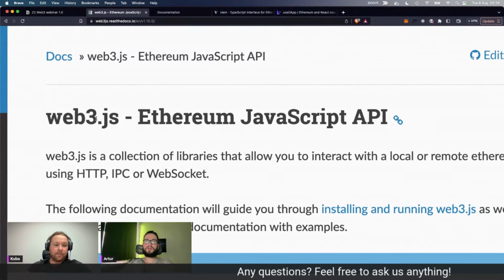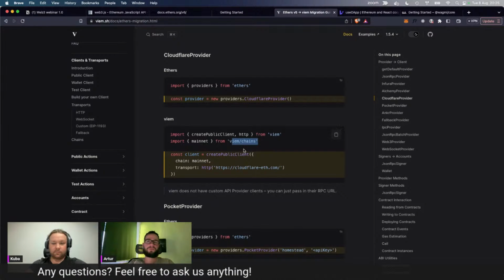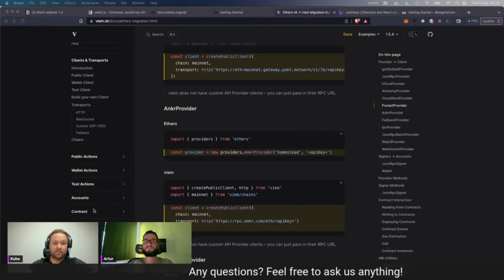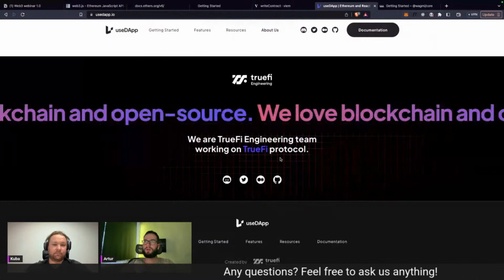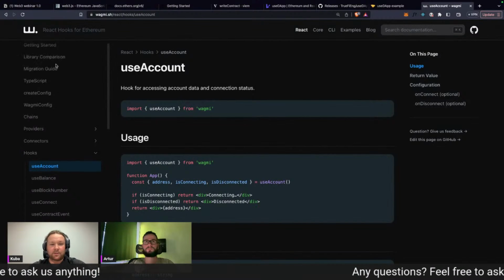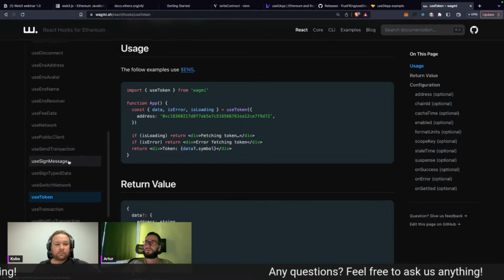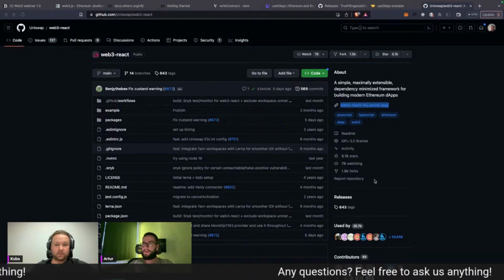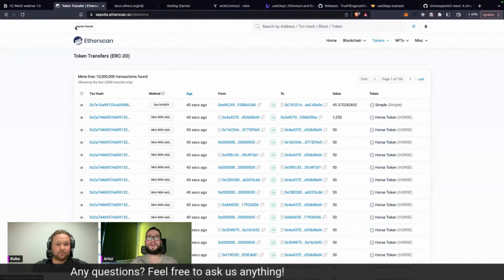Frontend Dev in Web3 - FAQ, tools, best practices, pet projects and more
Today I'm co-hosting this meeting with Kuba Pusiak 🤩
During this session will be covering:

✅ Web3 vs Web2 (front-end dev perspective)
✅ Top libraries and tools
✅ Comparison of WAGMI vs useDapp
✅ Ideas for beginner friendly pet projects
✅ Tips and best practices
✅ Q&A